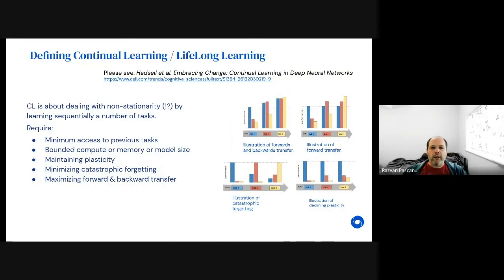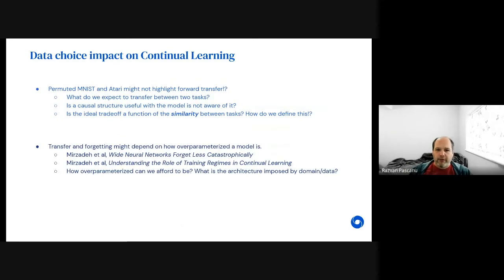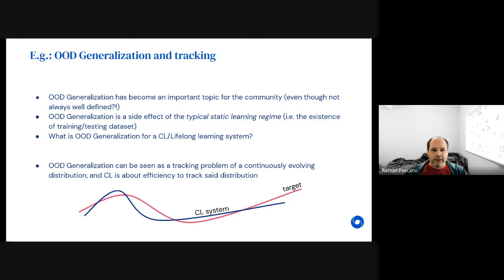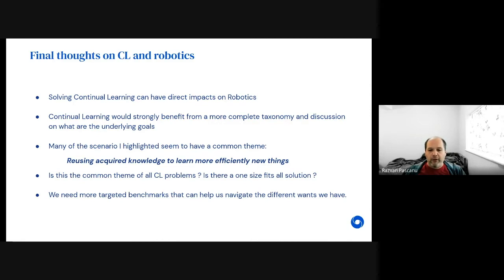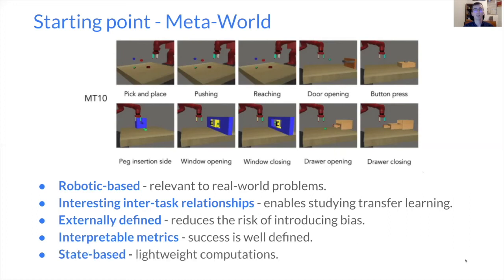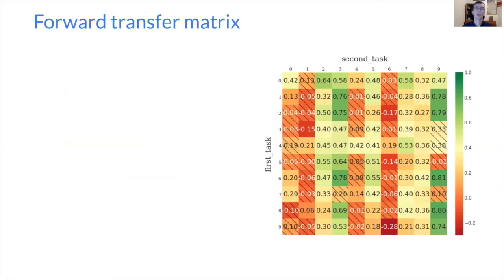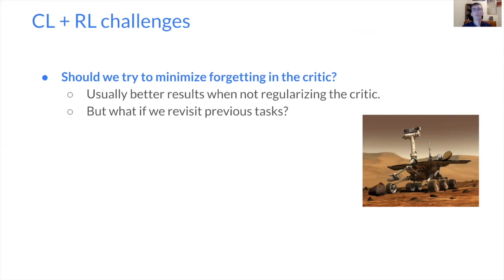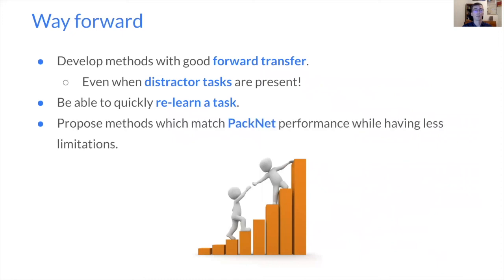Razvan Pascanu (DeepMind) -- What should we expect from a (robotics) continual learning system?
Razvan will join us during the workshop (14 December), where we bring together experts with diverse perspectives to highlight the ways current successes in the field are changing the conversation around lifelong learning, and how this will affect the future of robotics, machine learning, and our ability to deploy intelligent, self-improving agents to enhance people’s lives.

To join the online session of the workshop, you need to register over the NeurIPS portal